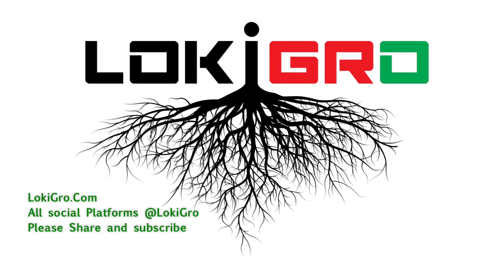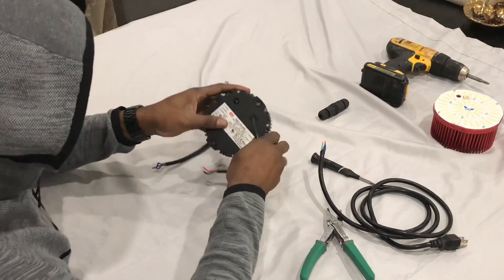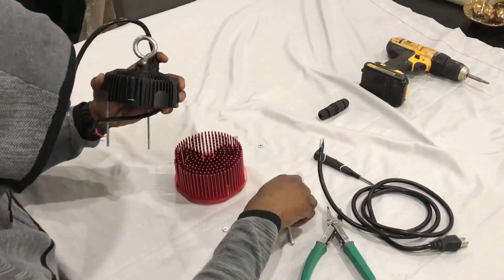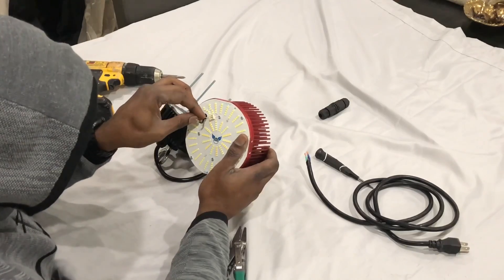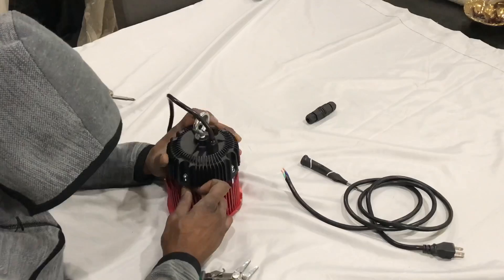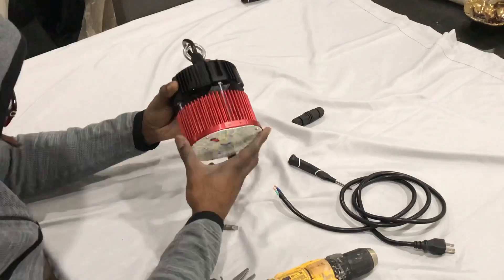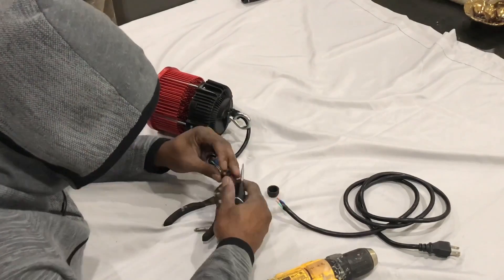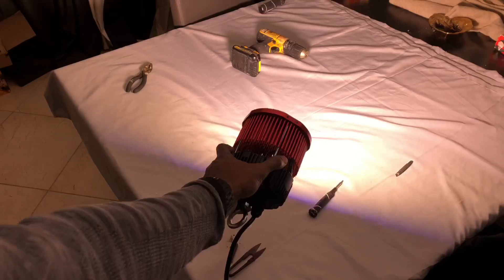ChilLed 100w DiY LED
Everbilt
#10-24 tpi x 4 in. Zinc-Plated Round Head Combo Machine Screw (2-Pack)

Everbilt
3/8 in. x 2-1/2 in. Zinc-Plated Eye Bolt with Nut

RapidLeD.com
Logic Puck + Heatsink  $71.45

IP68 Waterproof Electrical Junction Box Underground Junction Box for 2 or 3-pin Cables Ø 0.2-0.39 Inch 2 Pcs  $9